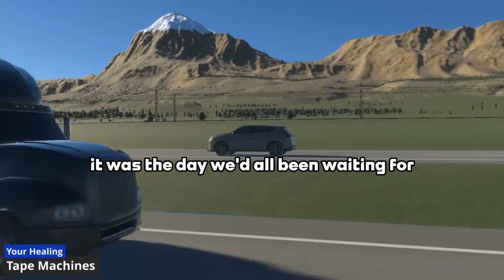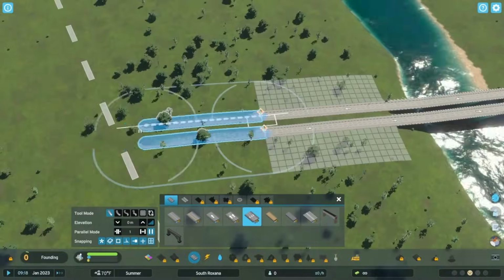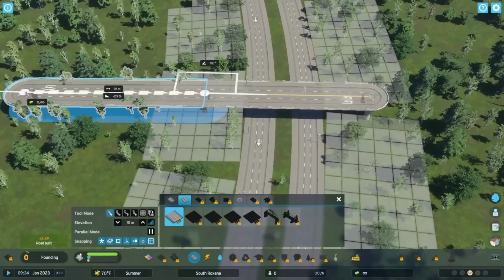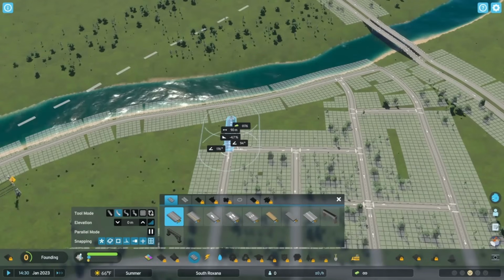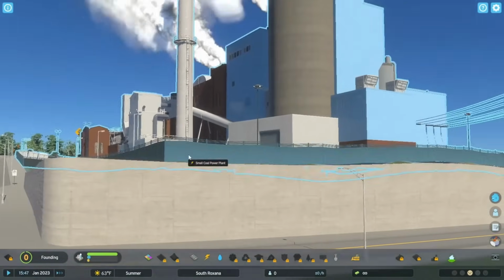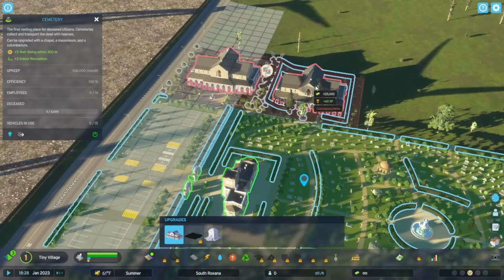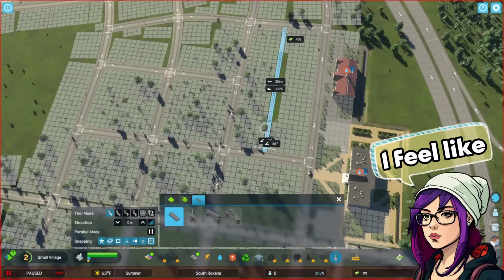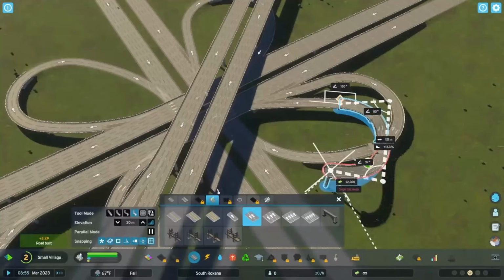Cities Skylines 2: The PERFECT Starting Layout 🏘️🛣️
In this Early Access first look at Cities Skylines 2 gameplay, we will focus on creating a nice starting road layout for our city. While doing so, I'll give some tips and tricks about how to play Cities Skylines 2 as well as give my honest opinion on the game itself after having played it for the first time. We will explore the starting road layout, using the Sweeping Plains map to start a small North American style town as well as talk a little about the new road tools, CS1 mod functionality that has been brought into Cities 2, the power, water, garbage, deathcare and education systems as well as in-game progression.

We'll also build the first ever MASSIVE SPAGHETTI INTERCHANGE in Cities Skylines 2, providing the future residents with the highest quality automotive infrastructure available. This video is somewhat of a wild ride, so I hope you'll stick around for it all while we unveil the mysteries of Cities Skylines 2.

This is an Early Access Beta Version of Cities Skylines 2 provided to me by Paradox and Colossal Order and it is NOT sponsored content.

Click this or I'll put a 256 lane highway on your house